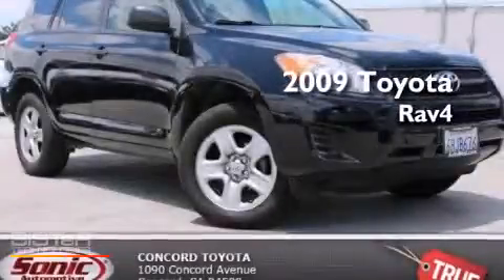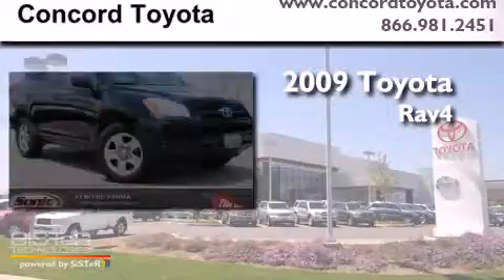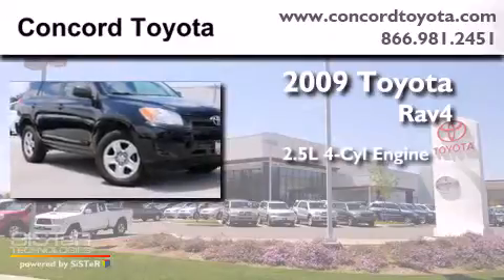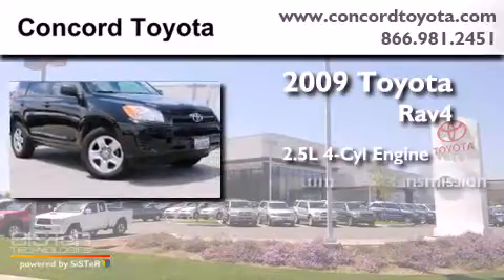2009 Toyota RAV4 Concord CA 94520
We've been honored to serve the Concord CA area , we promise that your experience at our dealership will exceed your expectations ! Year : 2009 Make : Toyota Model : RAV4 Engine : 2.5L I-4 cyl Trans . : Automatic Exterior : Black Miles : 92,124 Interior : Beige Concord Toyota 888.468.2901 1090 Concord Avenue Concord , CA 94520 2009 Toyota RAV4 Concord CA